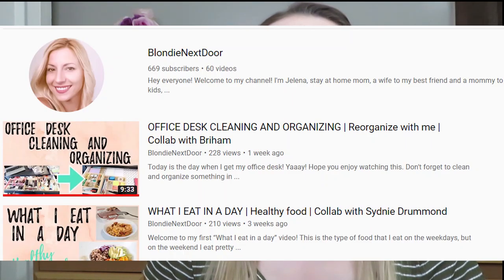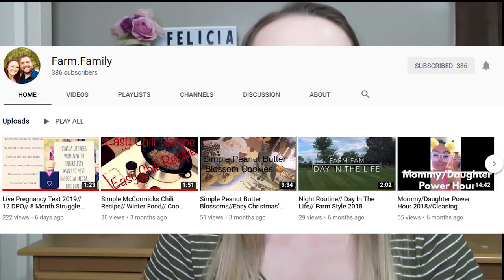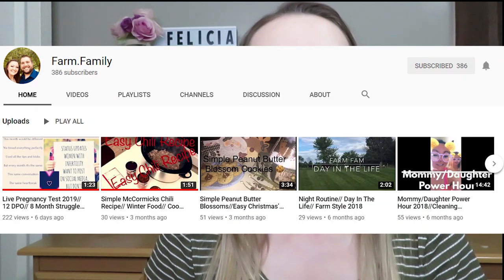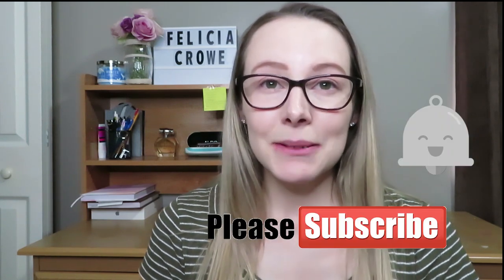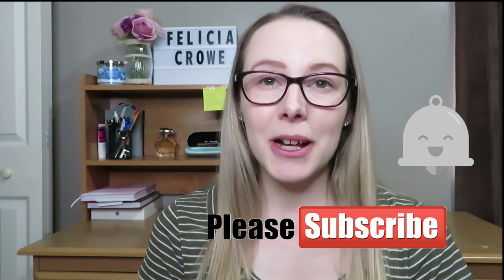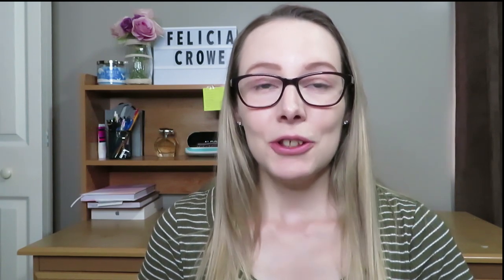CrockPot Recipe under 10 dollars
Do you ever Wonder if you could make a delicious meal that everyone would love for under $10? watch to see how a Pot Roast Stew can be easily made within 6 hours for your whole family plus left overs.

Full Recipe Here & Nutrition:
4 Carrots (Cal:164, Carb:40)
1 Medium Onion (Cals:60, 14g)
4 Celery Sticks (Cals:27, Carbs:5.4g)
1 Can of Mushrooms (Washed) (Cal:50, Carbs:6g, Protein 6g)
2 Red Potato (Cal:300,Carbs:68g)
1 Container of Beef Broth (Protein:6g, Carbs:6g,Cal:60)
1lb of Pork Lion (Cal:924g, Fat:36g,Protein:108g)

Hi, I'm Felicia Crowe. Here On this Channel I make Videos to inspire you to live a healthy lifestyle by Sharing

🥗🍎Healthy Recipes
🏋️‍♀️🧘‍Workouts,
💬📚Healthy Tips and Inspiration
👨‍👩‍👧 Family Vlogs and Motherhood Content.

Lest be Friends on Social :)

☞  WHAT I USE TO MAKE THESE VIDEOS:

⇨Camera -Canon SX730 HD
⇨ Editor - Final Cut Pro CC